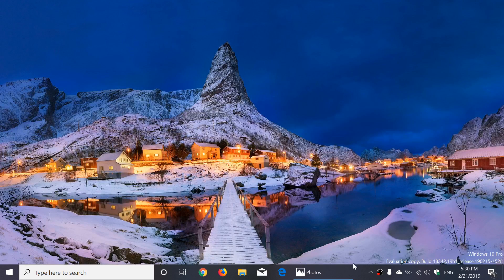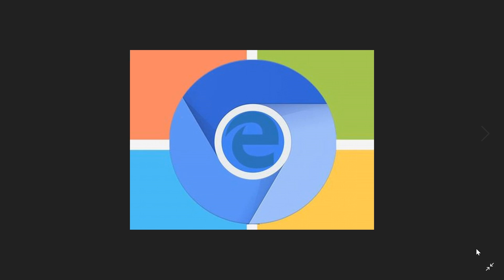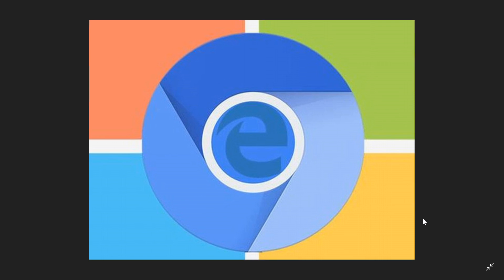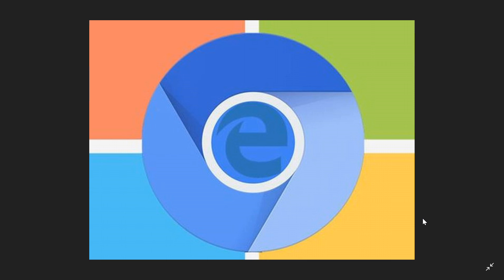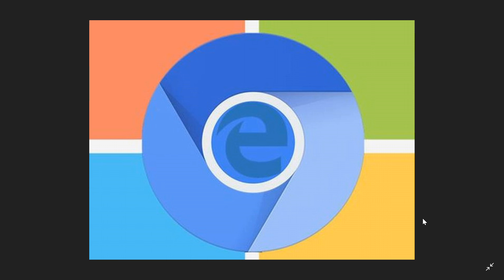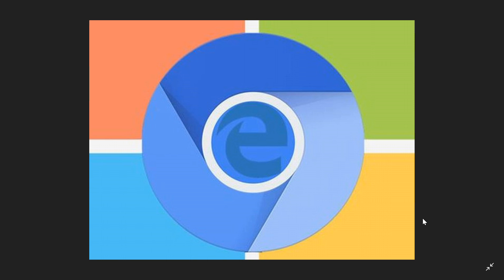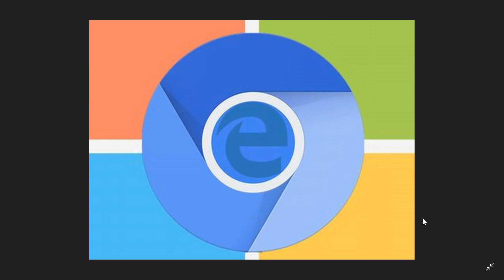What do we know of the Microsoft Edge Chromium based browser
Answering a few questions about Microsoft edge Chromium based browser